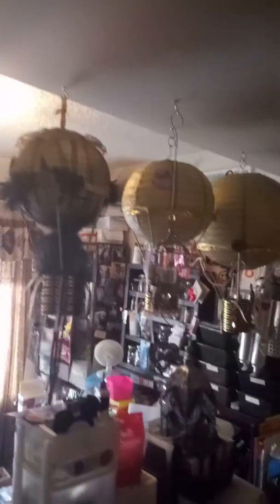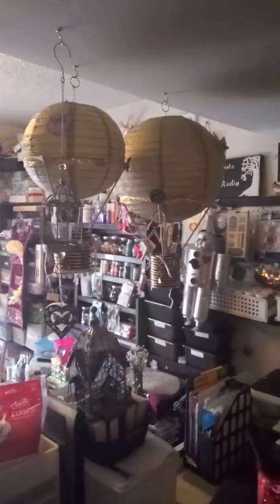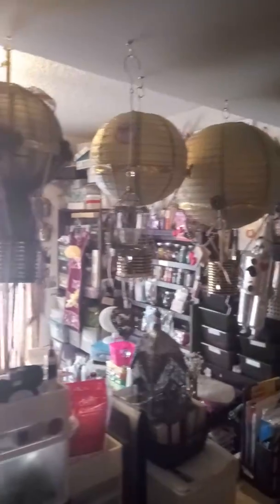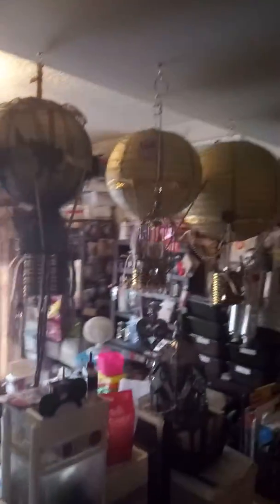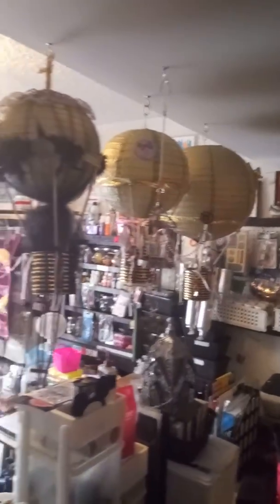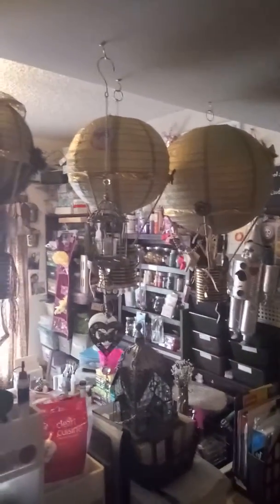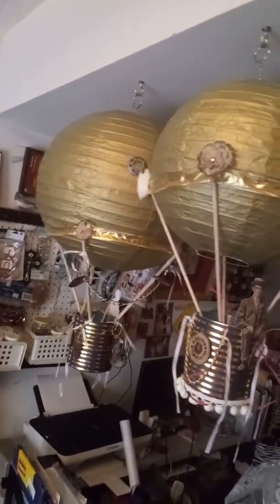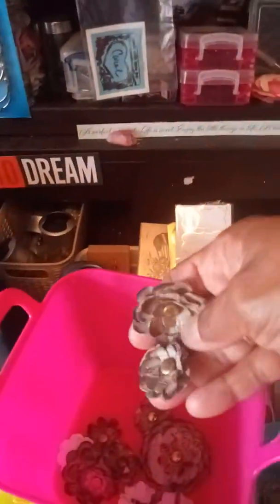Hot air balloons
For a sweet 16 birthday party